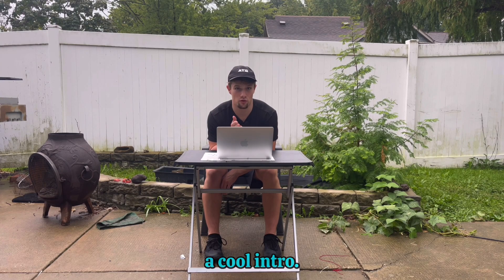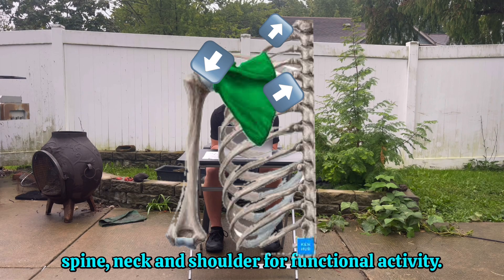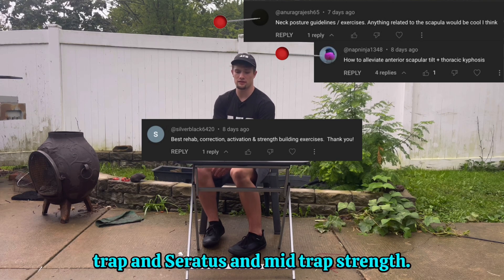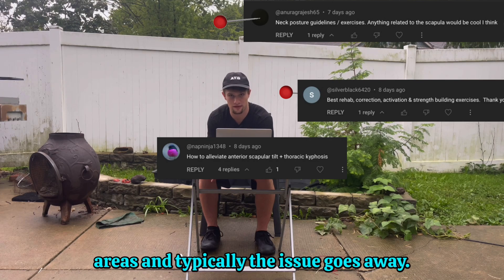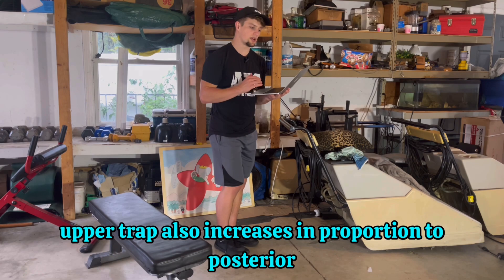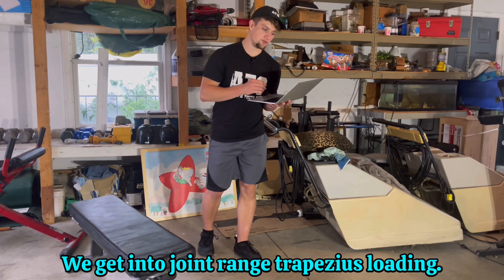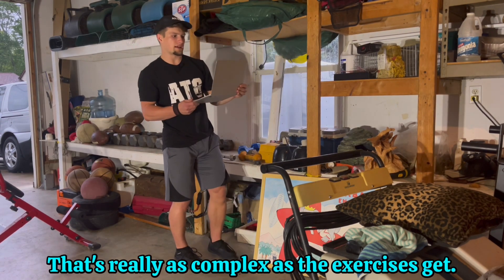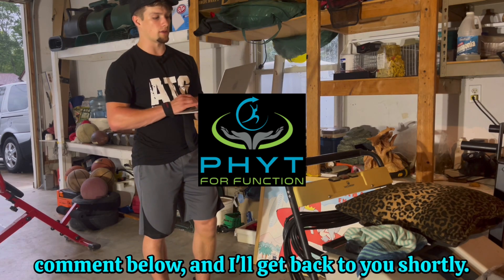Scientific Solutions for the Neck and Shoulder: Relieve Tension and Rebuild Resilience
Sources ⬇️

1.) Barra-López, M. E., López-de-Celis, C., Pérez-Bellmunt, A., Puyalto-de-Pablo, P., Sánchez-Fernández, J. J., & Lucha-López, M. O. (2020). The supporting role of the teres major muscle, an additional component in glenohumeral stability? an anatomical and radiological study. Medical Hypotheses, 141, 109728.

2.) Ceballos-Laita, L., Medrano-de-la-Fuente, R., Estébanez-De-Miguel, E., Moreno-Cerviño, J., Mingo-Gómez, M. T., Hernando-Garijo, I., & Jiménez-del-Barrio, S. (2021). Effects of dry needling in teres major muscle in elite handball athletes. A randomised controlled trial. Journal of Clinical Medicine, 10(18), 4260.

3.) Jiménez-del-Barrio, S., Jiménez-Rejano, J. J., Rebollo-Salas, M., Mingo-Gómez, M. T., Lorenzo-Muñoz, A., & Ceballos-Laita, L. (2023). Increased tone and stiffness of the teres major muscle in elite handball athletes: A cross-sectional study. Applied Sciences, 13(14), 8457.

4.) Micoogullari, M., Uygur, S. F., & Yosmaoglu, H. B. (2023). Effect of scapular stabilizer muscles strength on scapular position. Sports Health: A Multidisciplinary Approach, 15(3), 349–356.

5.) Wang, D. M., Li, C., Hatchard, N., Chang Chien, G. C., & Alm, J. (2022). Lower trapezius muscle function in people with and without shoulder and neck pain: A systematic review. Journal of Osteopathic Medicine, 123(2), 73–89.

6.) Role of the Scapula

7.) Dorsal scapular nerve — a review of the literature

Any questions?  Shoot me a DM below!